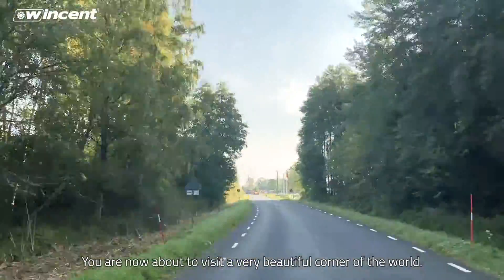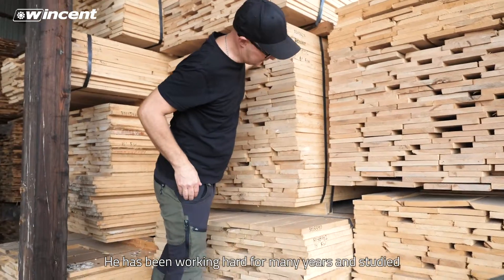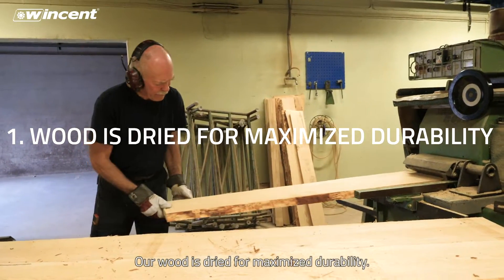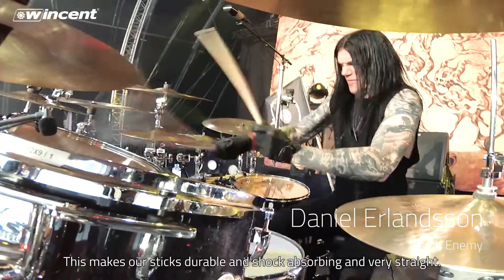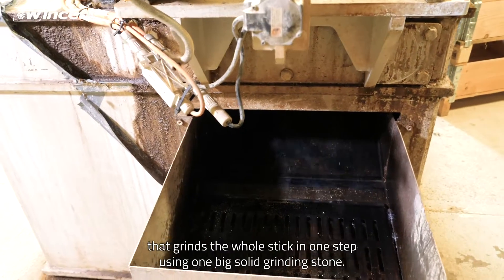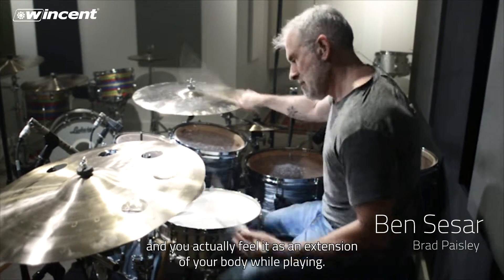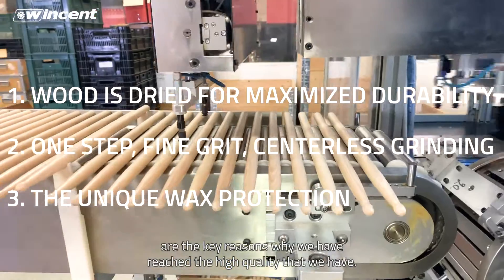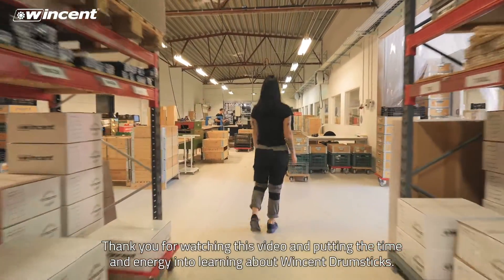Wincent Drumsticks Factory Video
Take a virtual visit inside of the Wincent Drumsticks Factory in Sweden!
The machinery and processes that they have created to create their ultra-premium products are truly amazing!